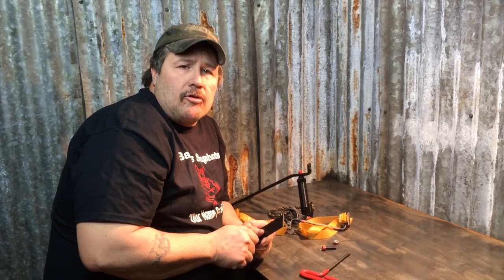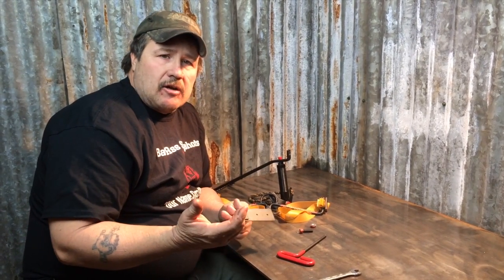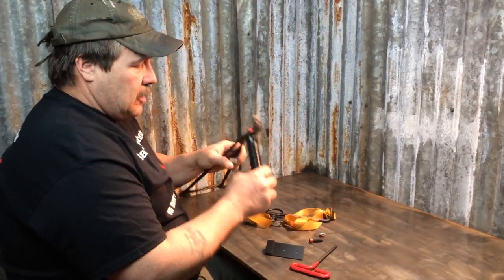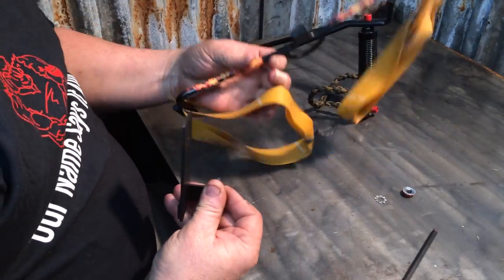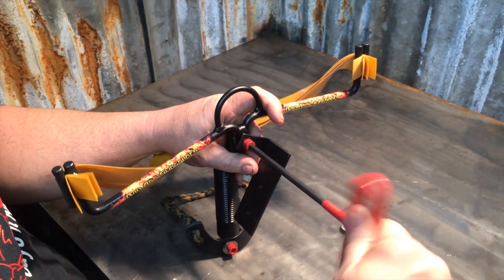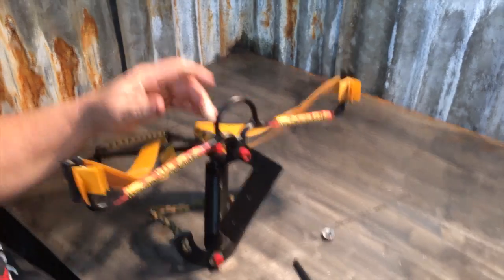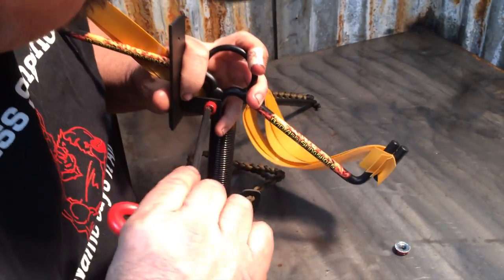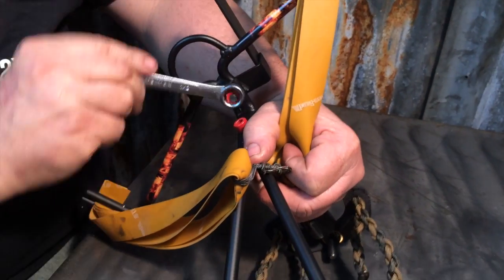Sight Quiver Bowfishing Adapter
This video is about  Sight Quiver Bowfishing Adapter